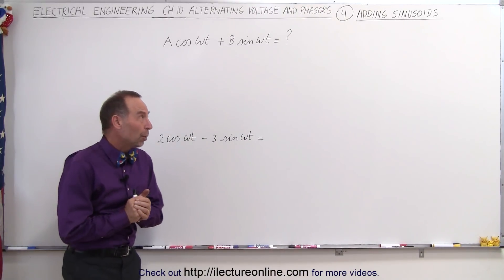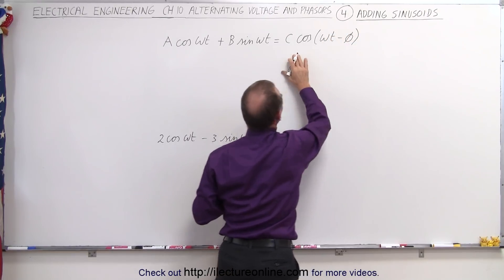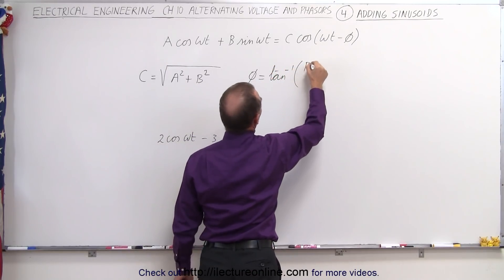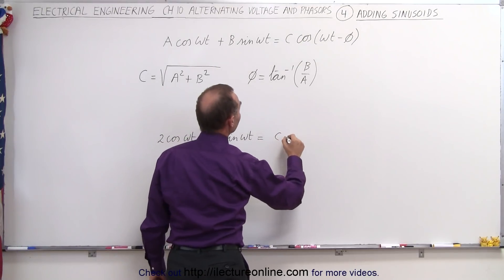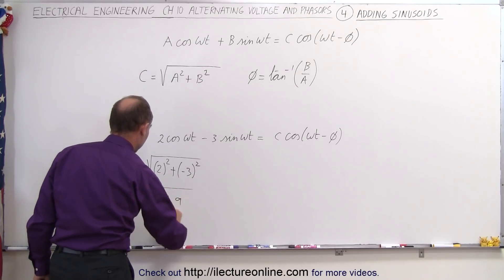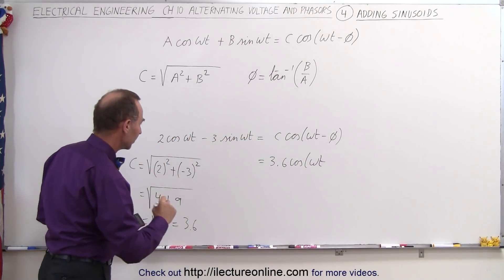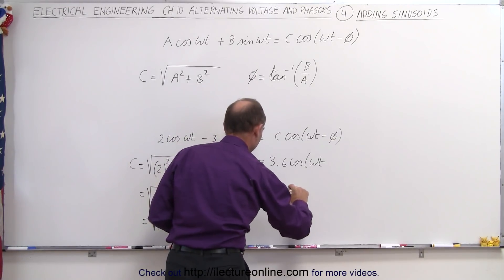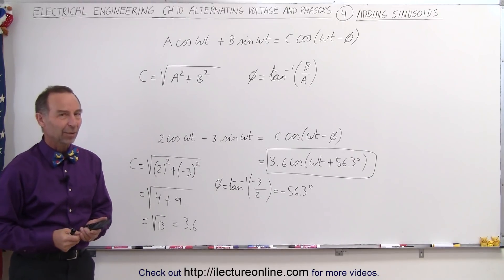Electrical Engineering: Ch 10 Alternating Voltages & Phasors (4 of 82) Adding Sinusoidals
In this video I will explain how to add two sinusoids with different amplitudes and how the result is expressed using a phase angle.